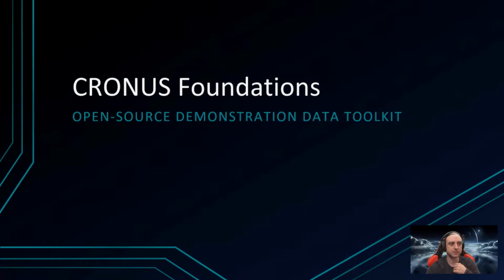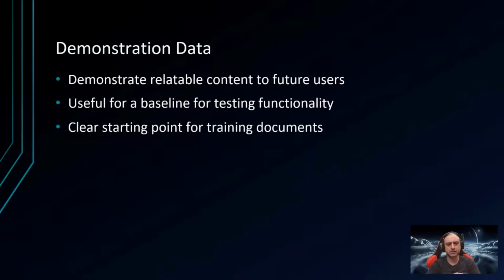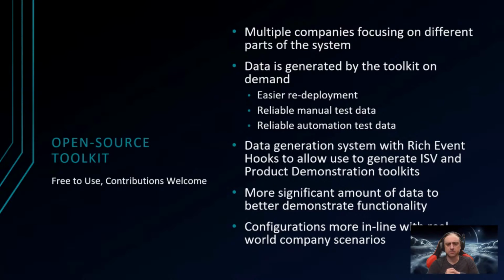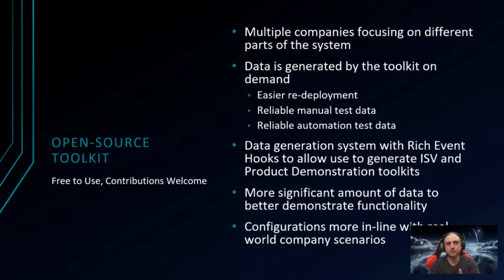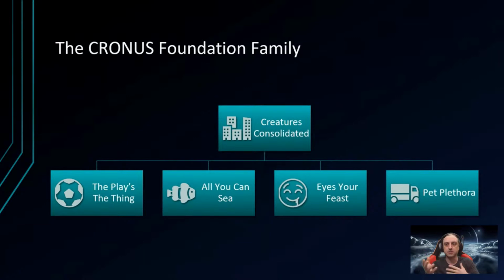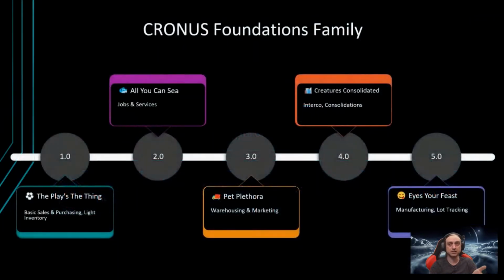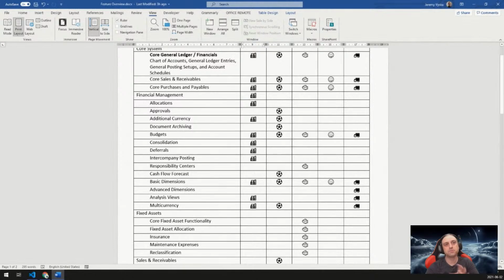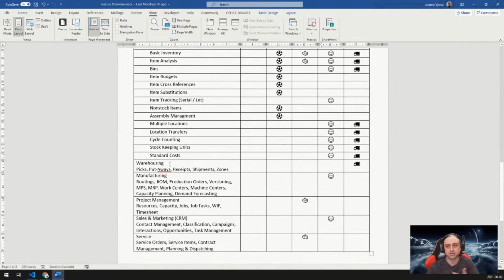CRONUS Foundations - Intro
Introducing the CRONUS Foundations project